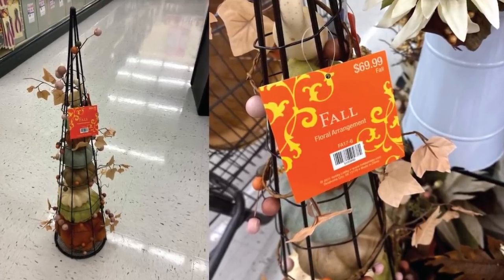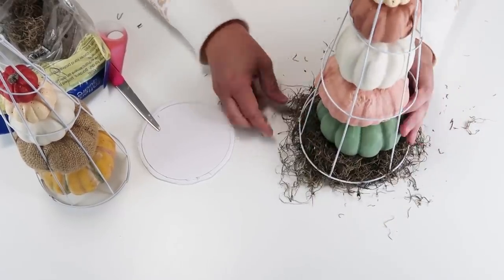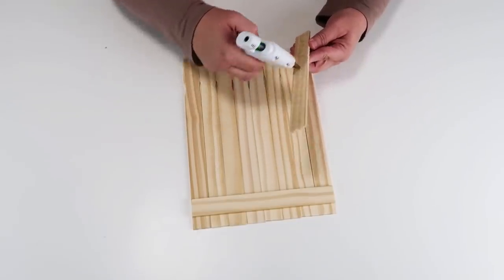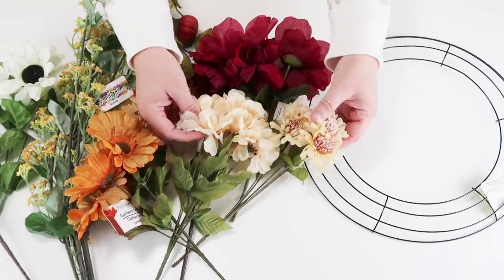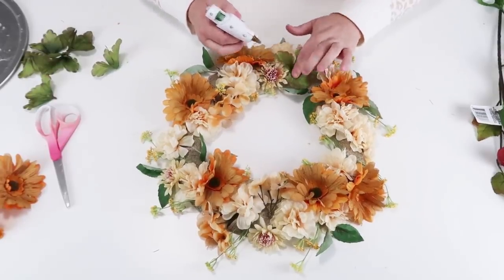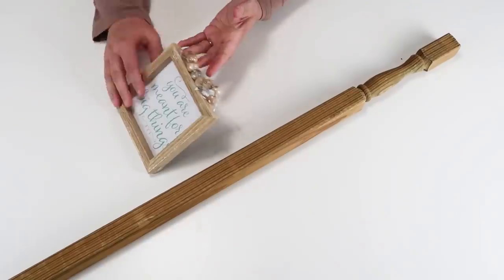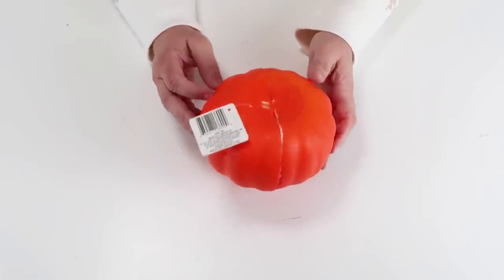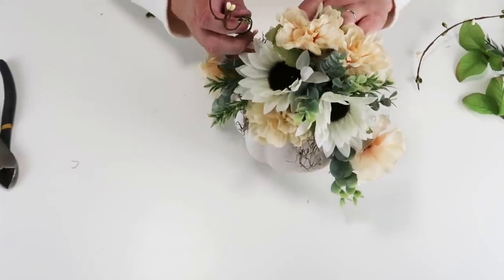Expensive Looking Home Decor On a Dollar Tree Budget | High end DIY Crafts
If you enjoyed this video today, make sure to checkout this 30 Fall Crafter's Delight Video

Tools I used and Love
Heat Gun

Heat Gun

Jumbo Tongue Depressor Sticks

TIME STAMPS:

00:00 Welcome
0:16 Stacked Pumpkin Tower
4:23 There's No Place Like Home Sign
7:14 High End Wreath
11:35 Farmhouse Pedestal
14:31 Pumpkin Floral Arrangement

SUPPLIES FROM THIS VIDEO:

Stacked Pumpkin Tower
Wire Metal Wreath Cone Form
Pumpkins of different sizes
Moss
Foamcore Board
Beaded Wire Garland

There's No Place Like Home Sign
10 Painter Sticks
Tan Paint
Sticker
Rub-ons

High End Wreath
18 inch Wreath Form
Burlap Ribbon to adhere florals
Florals
Gingham Ribbon

Farmhouse Pedestal
1 Wood Round
1 Stair Rail
1 4x4 Wood Frame
1 Piece of Scrapbook Paper
2 Screws
Paint

Pumpkin Floral Arrangement
Foam Pumpkin
Foam Square
Florals
Moss

YouTube Studio Music in this video:
Italian_Afternoon Twin Musicom

ADDRESS:
Heidi Sonboul